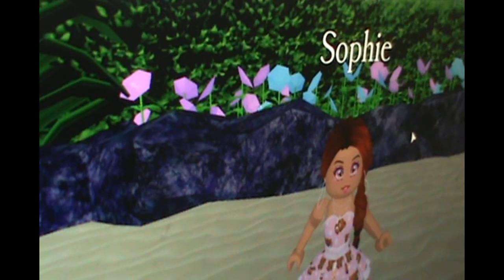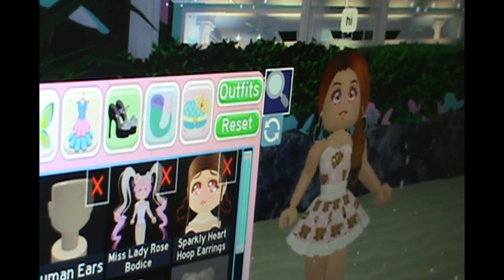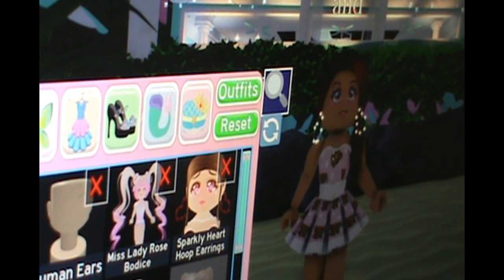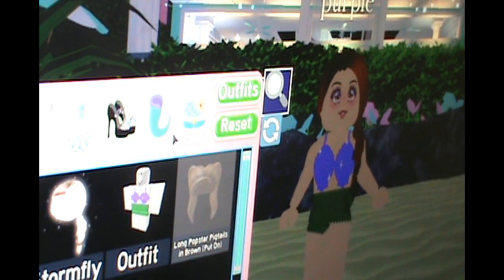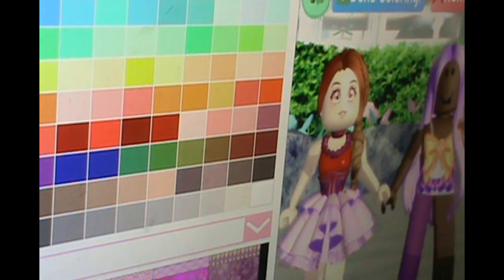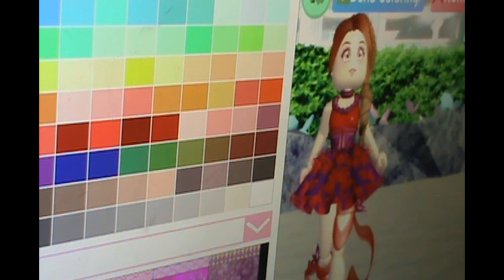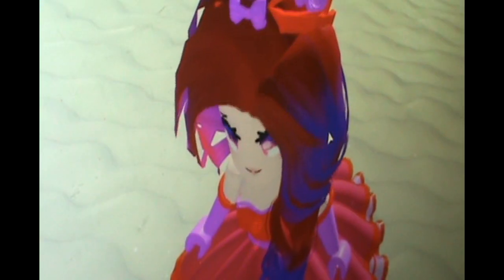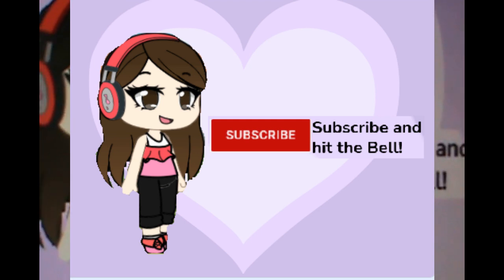Two Color Outfit Challenge - Royale High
Hello guys! This video is old so I just wanted you to know I am uploading it now. In today's video I am with my sister and we are doing a two color outfit challenge in Royale High!